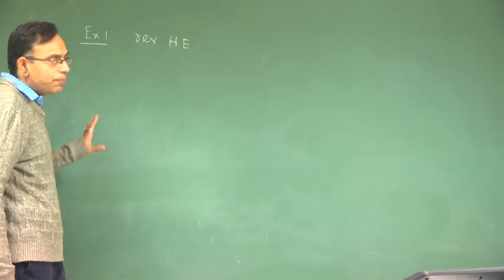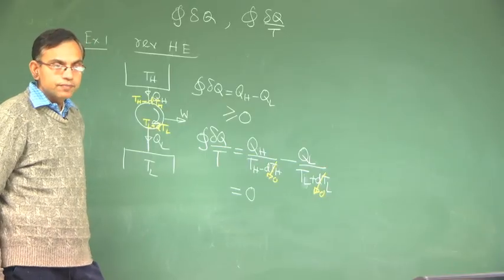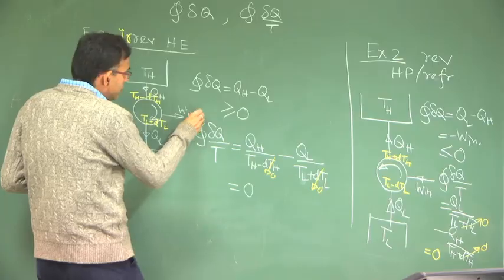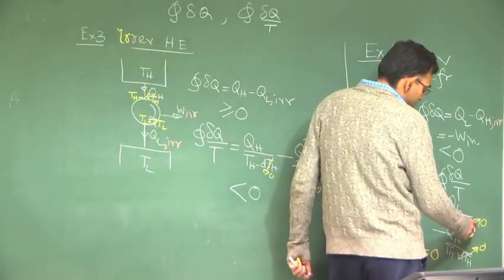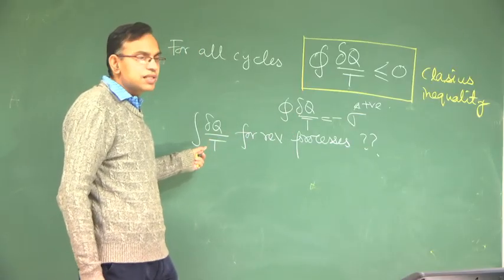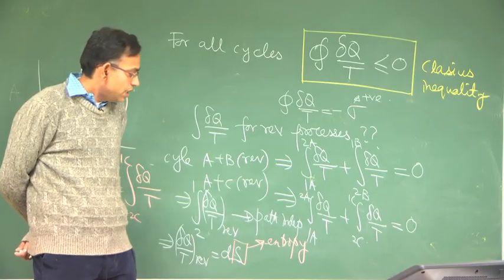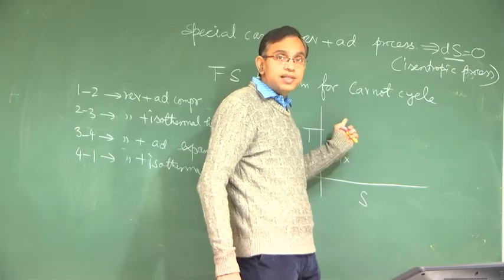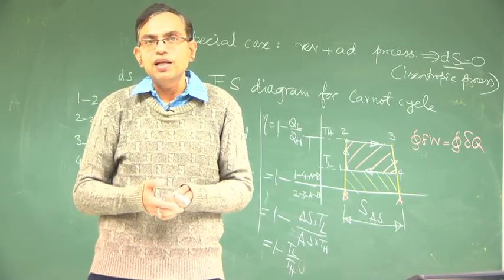Lecture 39 : Clausius Inequality and Introduction to Entropy